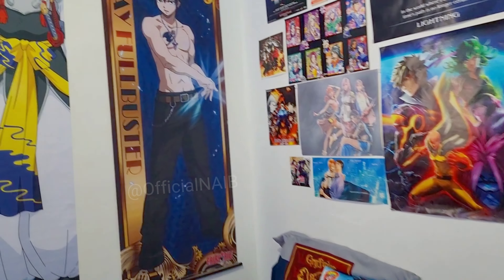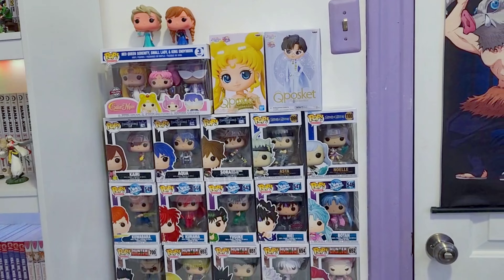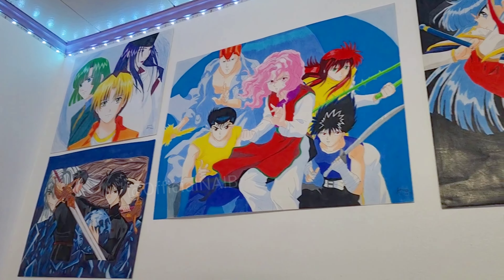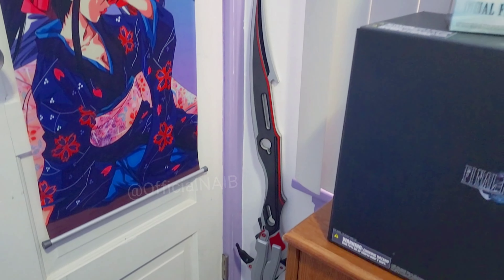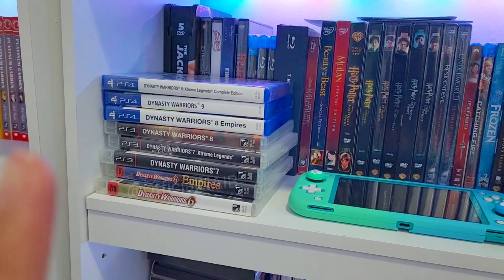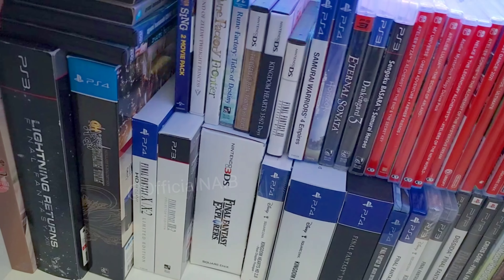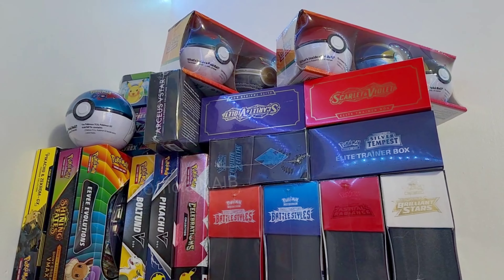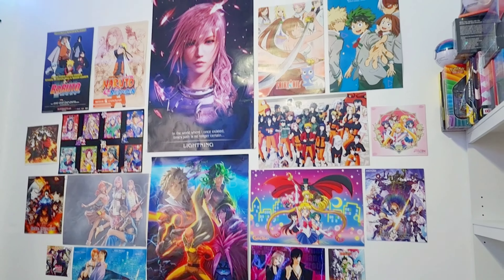Anime Room Tour 2023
This is my updated room. I'm starting with the anime room tour. I'm feeling a post convention depression so I decided to finally organize my room and do this.